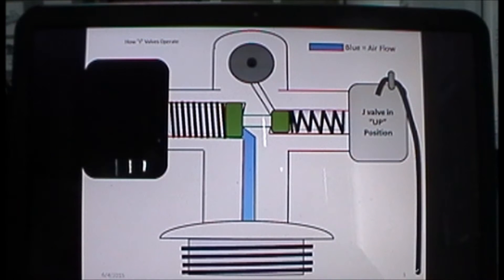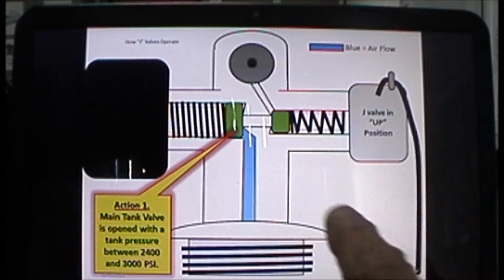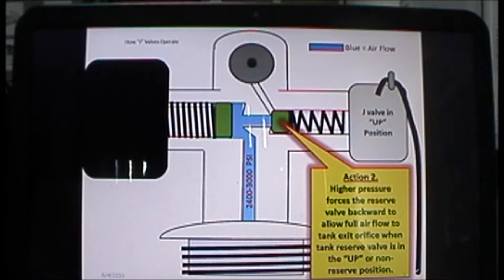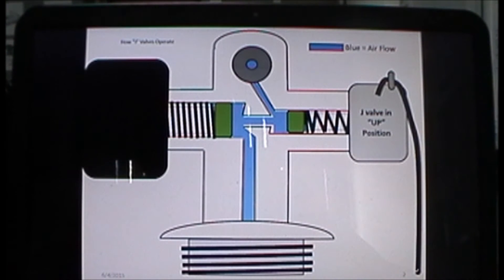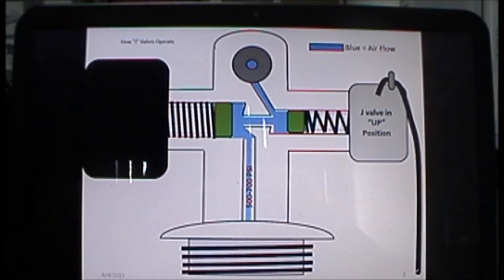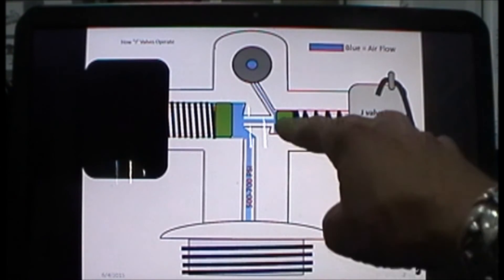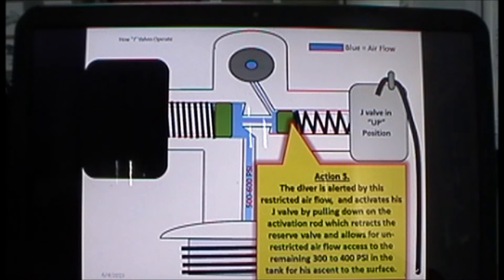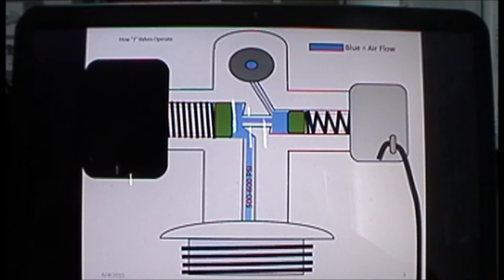Vintage Scuba Tank "J" Valve Operation Made Simple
Power Point discussion on the operating principles of vintage Scuba "J"  Tank Valve operation